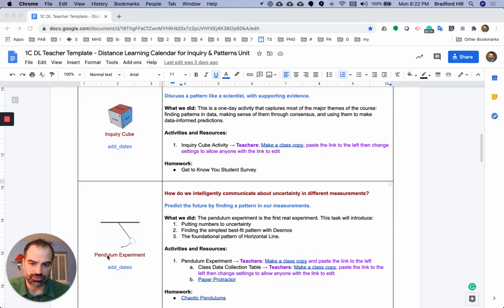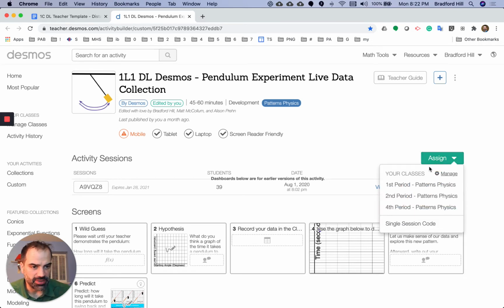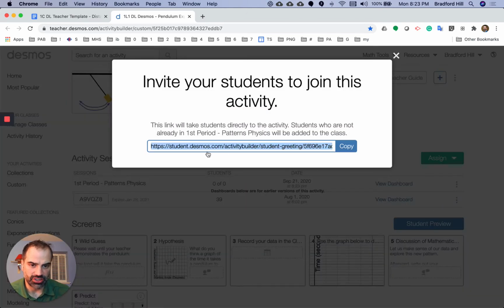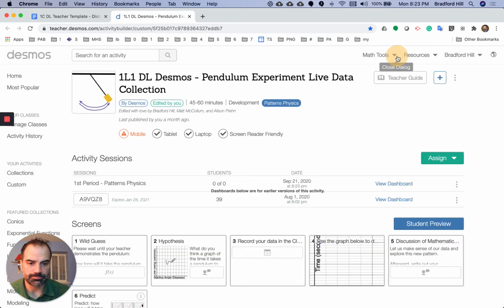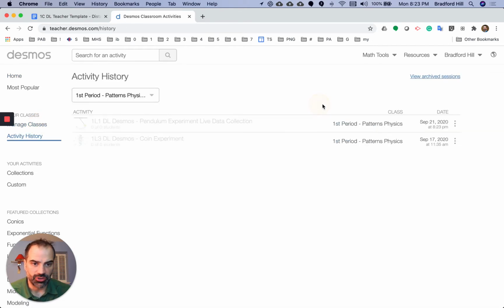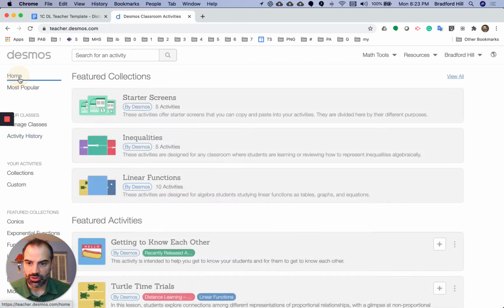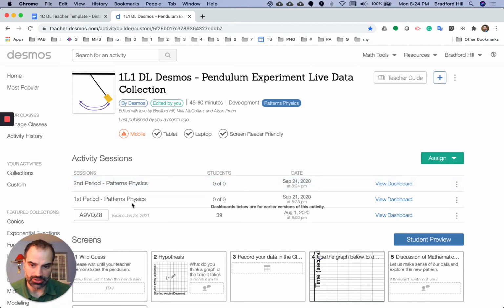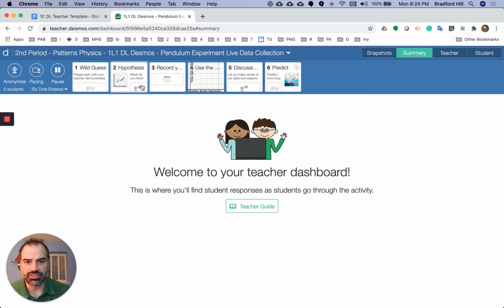Tutorial on Getting from the Patterns Physics Teacher Calendar to Teacher Desmos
Tutorial on Getting from the Patterns Physics Teacher Calendar to Teacher Desmos, Creating Class Links, and find your activities in Teacher Desmos.